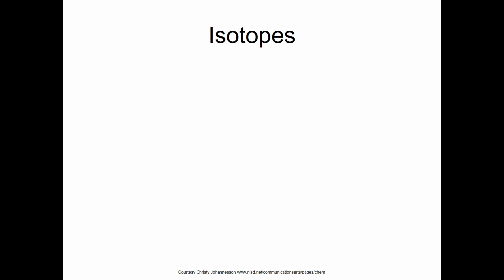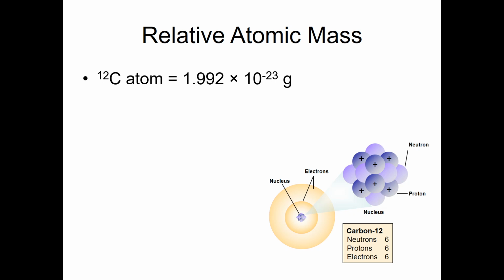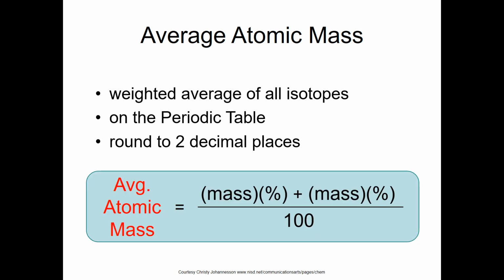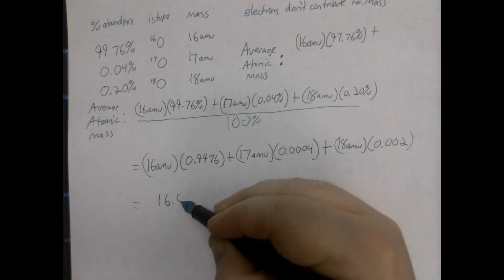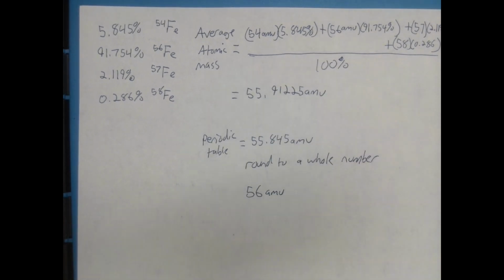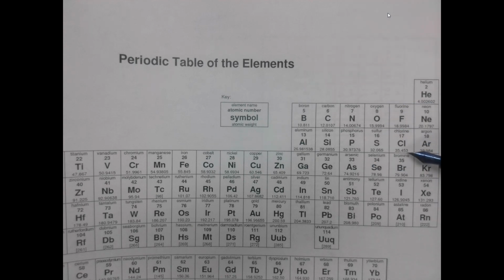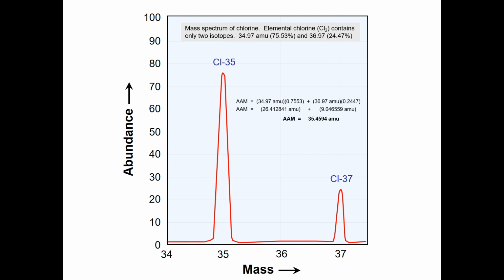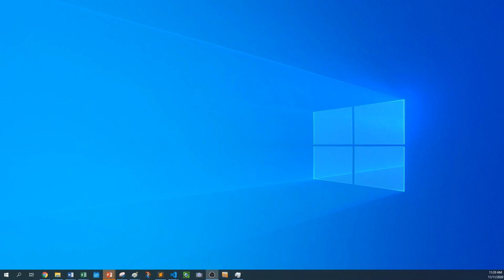[2020/11/11] (10:31:51) 04-CHEM: Isotopes